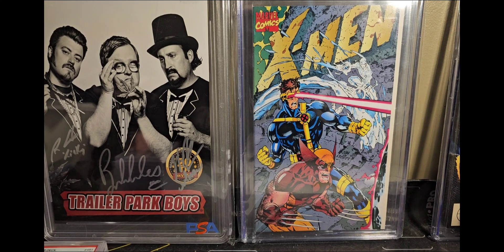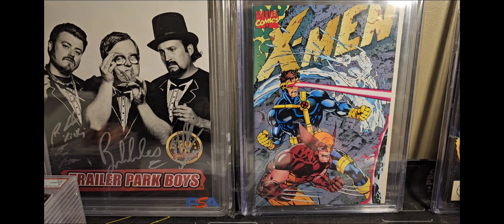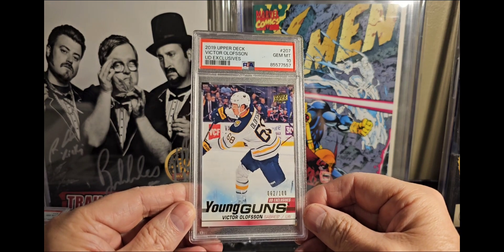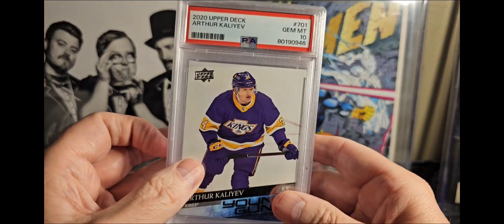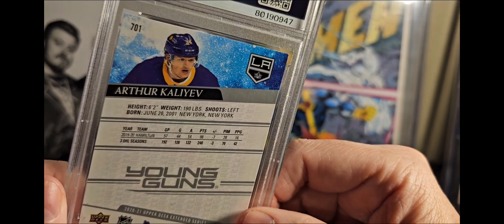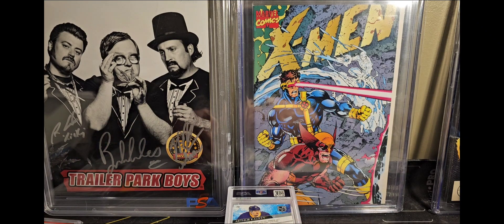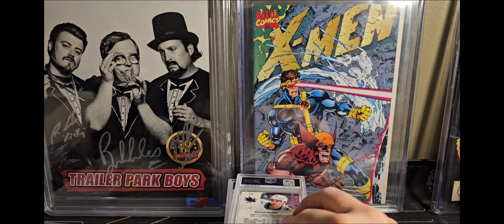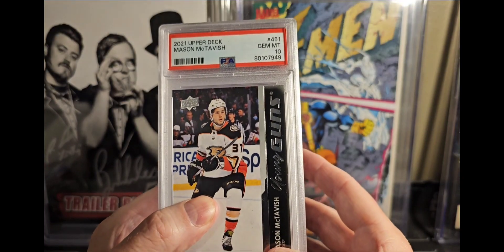I HAVE BEEN BUYING CHEAP CARDS ON PWCC , HERE IS SOME OF WHAT I HAD IN MY VAULT!